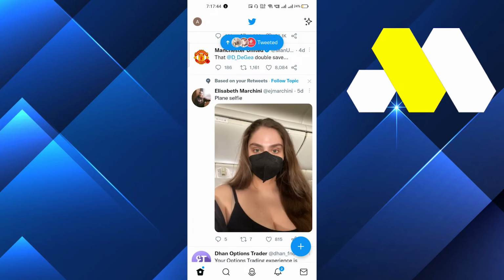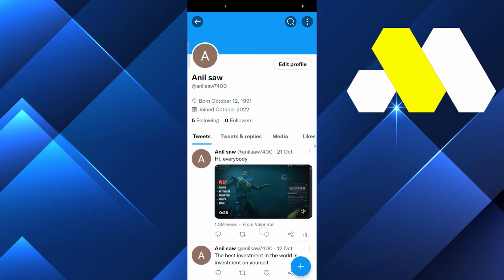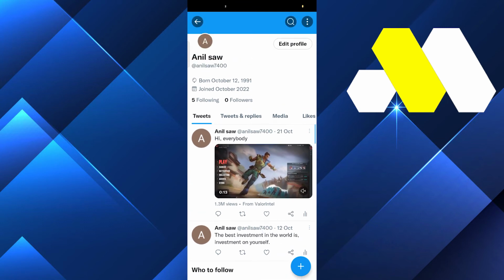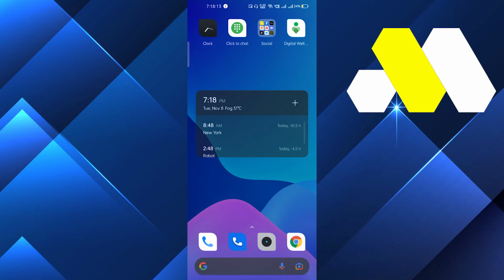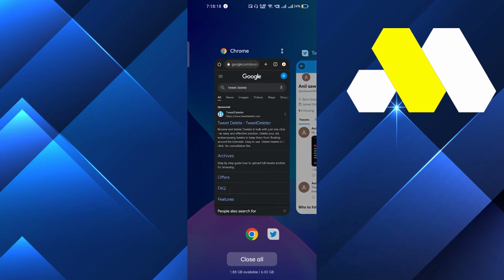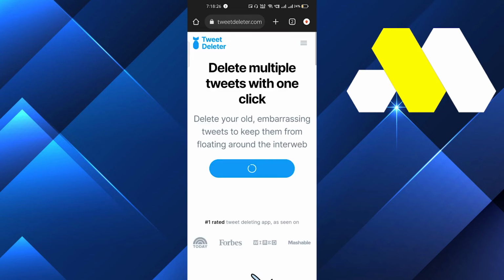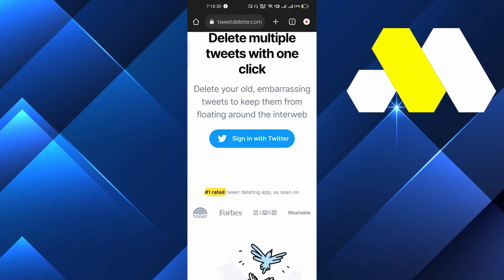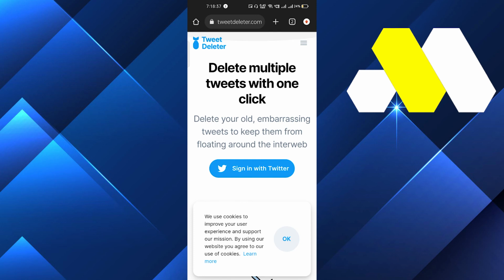How To Delete All Tweets At Once On Twitter (New Method!)